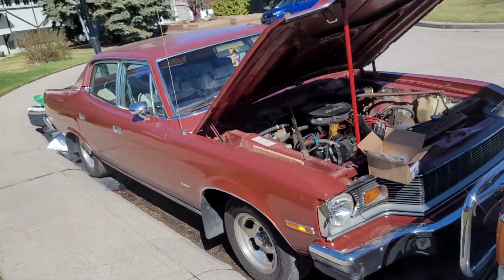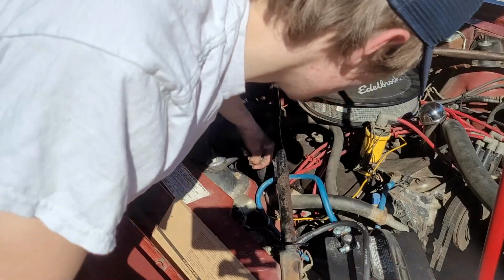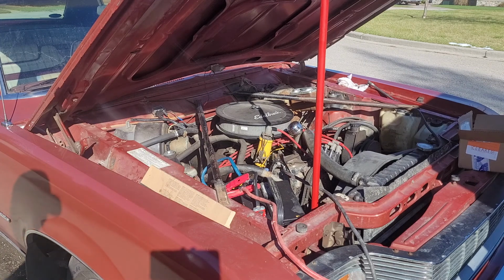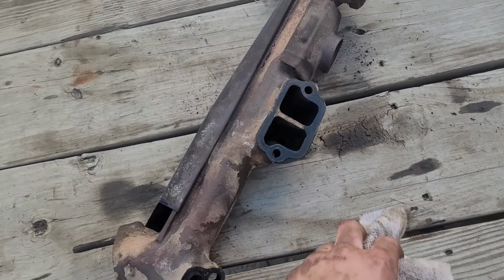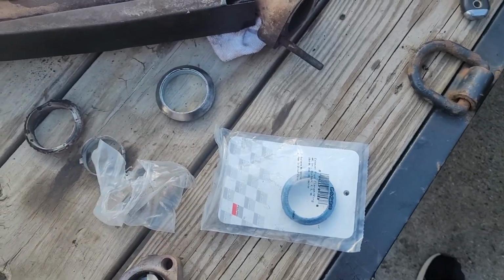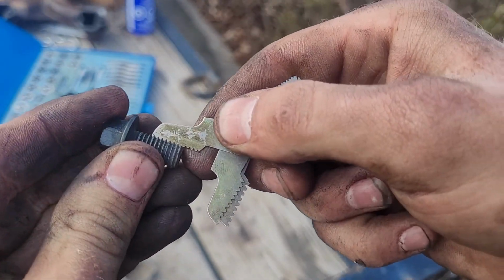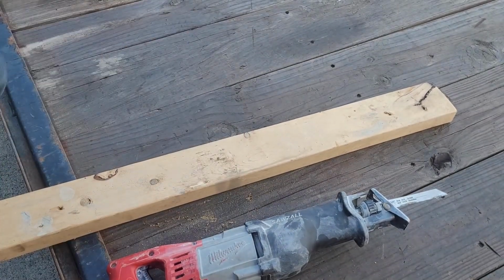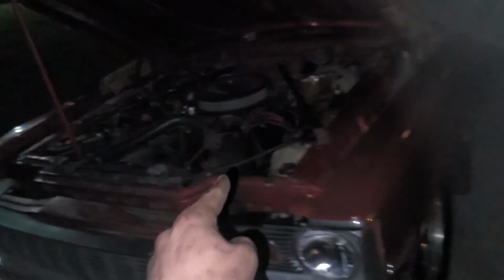Starting a Car WITHOUT EXHAUST MANIFOLDS! The Matador Gets Much Needed Exhaust Work... *Over 110 DB*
I know that people say you should start your car if you ever remove the exhaust, and have open manifolds, but they don't ever say what you should do if you entirely remove your exhaust manifolds. In this video, we go over the exhaust system of the 1977 AMC Matador, and give it some much-needed love. I do have some relatively cool ideas for the exhaust system, although I'd love to hear suggestions that you guys have in the comments below!

I am a 16-year-old, who knows a thing or two about cars. I have always loved working on them, and I expand my knowledge about them every day. I've been working on cars since I was 6 years old, and I've had an interest in them since I was a toddler. I have already done a significant amount of work with heavy-duty engine repairs, and as I mentioned earlier, I'm getting better every day!